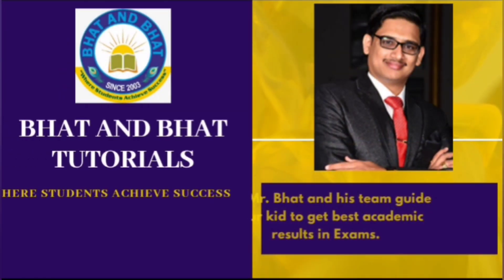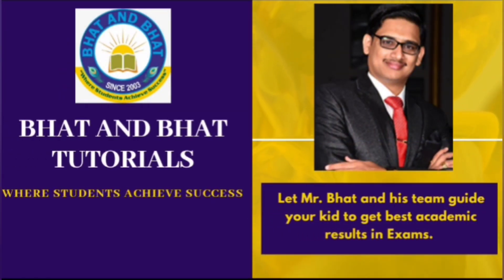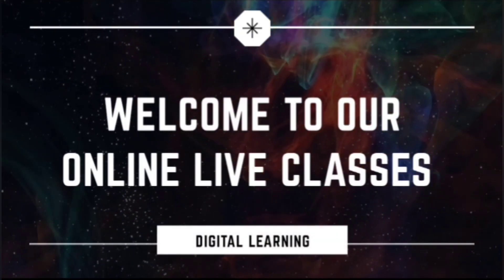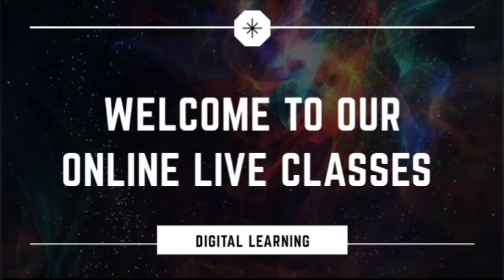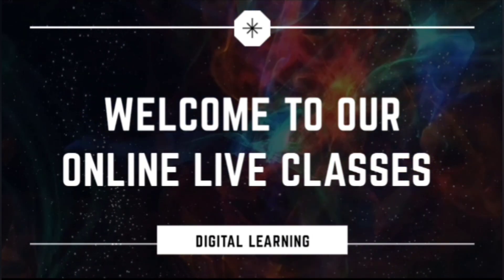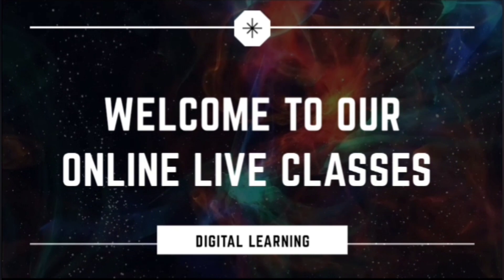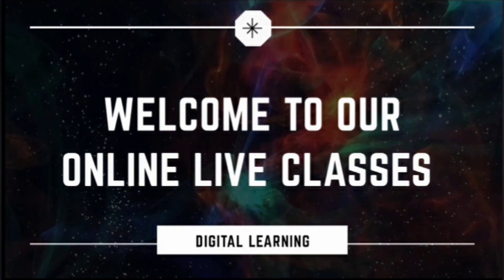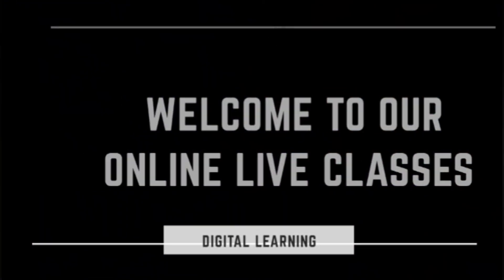Bhat and Bhat Tutorials | Why Online Live Classes?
Bhat and Bhat Tutorials is a premier institution providing excellent coaching for;
a) 10th CBSE, State and ICSE Board Subjects.
b) 1st and 2nd PUC Science PCMB + NEET, JEE-Mains + K-CET.
c) 1st and 2nd PUC commerce + CA | CS | CMA Foundation.
d) 6th, 7th, 8th and 9th ICSE, CBSE & State Subjects.
e) 5th - Sainik, RMS & Navodaya Entrance Exams.

Download Bhat and Bhat Tutorials mobile App to access free study materials from the link given below;

Why Bhat and Bhat Tutorials?

Bhat and Bhat Tutorials established in the year 2003 with a vision of providing high quality, student centered, one to one education maintaining high teacher to student ratio in classes.

The team at Bhat and Bhat believes in imparting individual attention to its students through small batches. The founder Mr. Harihar Bhat has an extensive experience of 30 years in the field of consultancy, training and education. Bhat and Bhat constantly thrives to improvise, adapt to the students’ needs and assist them to overcome the hurdles in their educational lives.

Faculty here are highly qualified, trained and dedicated who are the alumni of prestigious educational institutions in India such as R.V. College of Engineering, Bengaluru. The coaching provided is highly exhaustive, thorough and conceptual teaching is followed up by the problems picked from earlier national and international examinations and futuristic numerical as well. Coaching is highly methodical, planned and time bound.

The tutorial has well-furnished classrooms and a library with collection of wide-range of books for the students to study. Students are also provided with a mobile application (Android, windows & iOS) which helps them to study at any-time, anywhere on the go.

Benefits of joining Bhat and Bhat Tutorials
* Highly Qualified Teachers
* In depth understanding
* Application based learning
* Personalized learning
* Study materials
* Economically feasible

Benefits of Bhat and Bhat Tutorials Online Live Classes

1. Interactive sessions
2. Limited students to keep interaction crisp and clear.
3. Limited students to facilitate all students to clarify doubts effectively.
4. Watch our lecture video offline (download)
5. One subscription and unlimited access to study materials, assignments, video lectures & notes.